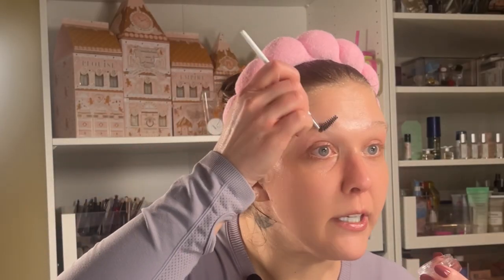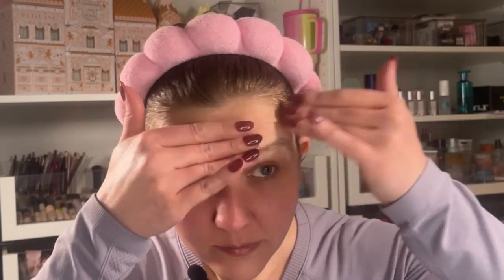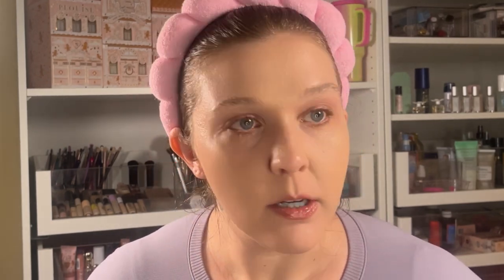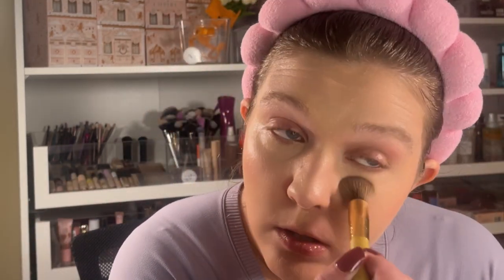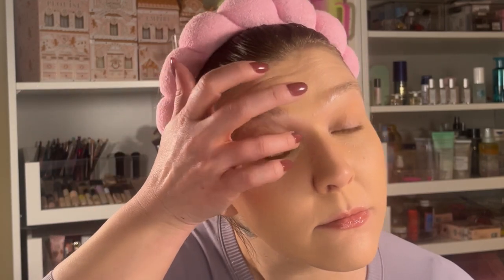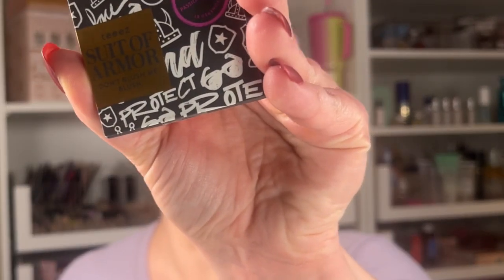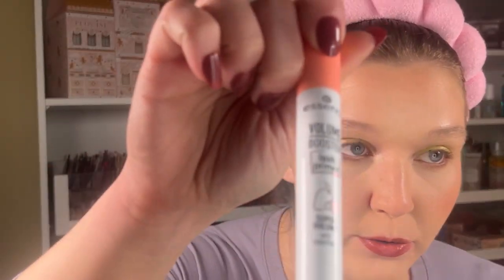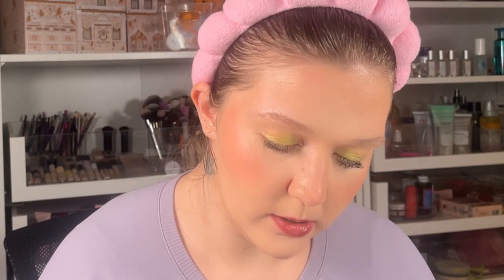😱 MAKEUP MELTDOWN! Trying a Full Face of Never-Before-Used Products... Brace for Impact! 💄🔥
🚨 Hold onto your beauty blenders, folks! In this rollercoaster of emotions, I'm taking on a FULL face of makeup I've NEVER tried before – and spoiler alert, the end has some choice words thanks to a mascara fiasco! Get ready for makeup mayhem! 😱🎢

Full Face of Never-Before-Used Makeup Highlights:
💋 Uncharted Beauty Territory: Watch me navigate the unexplored world of makeup with products that have been patiently waiting in the shadows.
🌟 Honest First Impressions: Brace yourselves for my unfiltered first impressions – the good, the bad, and the mascara-induced rage!
🎨 Unexpected Results: From stunning surprises to unexpected disasters, this makeup journey is a wild ride from start to finish.
😡 Mascara Madness: The mascara that pushed me to the edge! Discover why this makeup staple turned into a beauty battle I wasn't prepared for.
🤯 Beauty Revelations: Join me as I uncover hidden gems and face the harsh realities of makeup experimentation.
🚀 Call to Action: Ready to experience the chaos firsthand? Let's turn this beauty disaster into a viral sensation! 💥💄 MakeupMeltdown FirstImpressionsGoneWild BeautyBattle 🎉

🔍 **Timestamps:**

00:27 - Makeup Application Begins
00:49 - Eyebrows
03:05 - Base Makeup
05:53 - Nickie's sad attempt to tight line
10:57 -Eyeshadow look
14:58 - Face Powder
18:12 - Lippie
20:52 - Eyelashes
21:51 - Nickie loses it over mascara

🌟 **Products Mentioned:**

Fenty Beauty Match Stix Contour Skinstick - Amber - Contour, Cool Undertone for Fair Skin Tones
Danessa Myricks Vision Flush Glow Hyper Radiant Liquid Highlighter - Electric Love
Urban Decay Ud X Smiley Naked Chill Happy Mini Eyeshadow Palette
Urban Decay Ud X Smiley Naked Mucho Happy Mini Eyeshadow Palette
Benefit Cosmetics Badgal Bang! Volumizing Mascara

What's your favorite beauty product that you haven't used in a while? 💄👇

-  TikTok, Instagram, Pinterest, Linkedin my username is hiimnickie